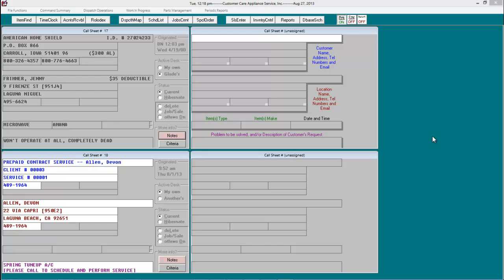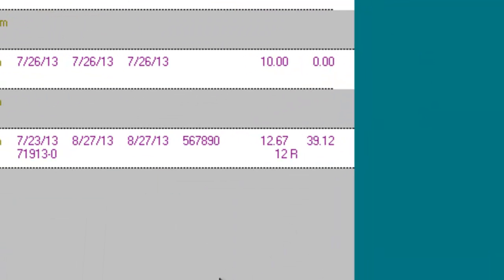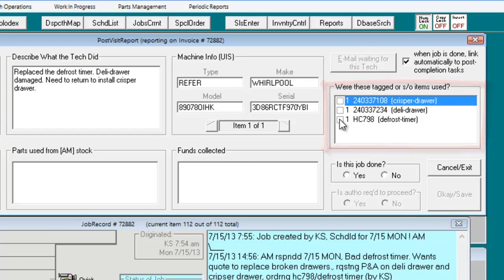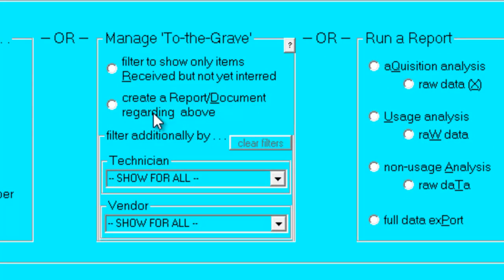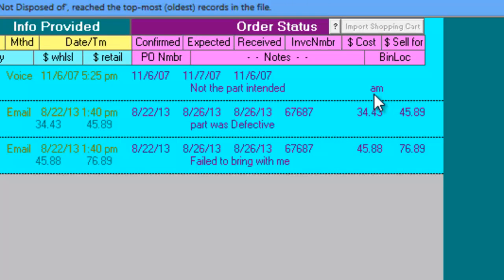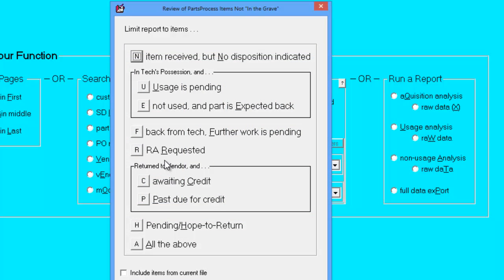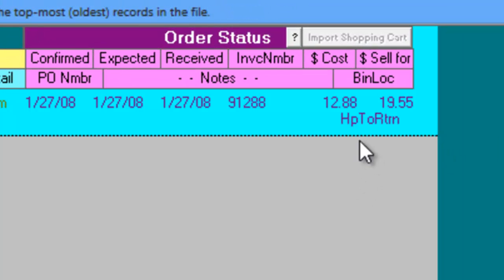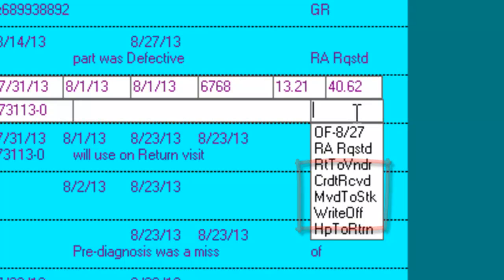Managing Part to the Grave: The Basics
An overview of the features available to help you ensure parts are either used or returned for proper credit.